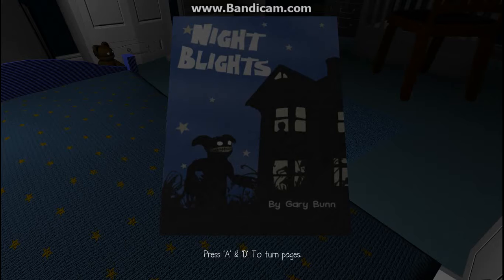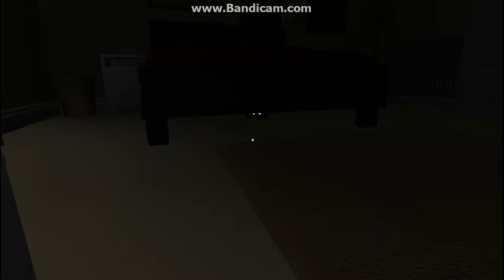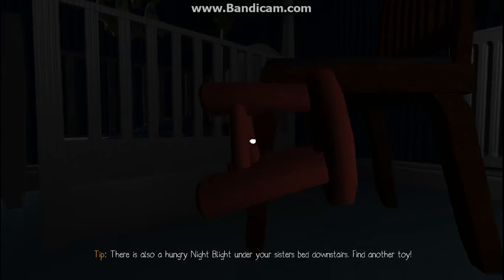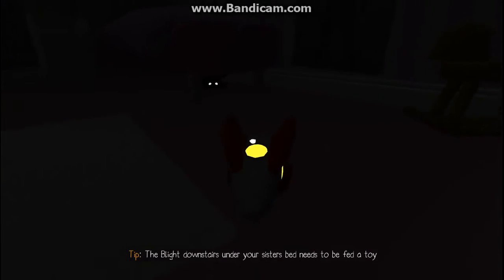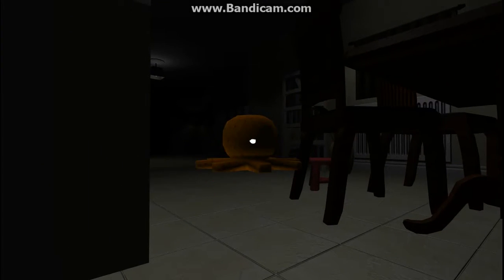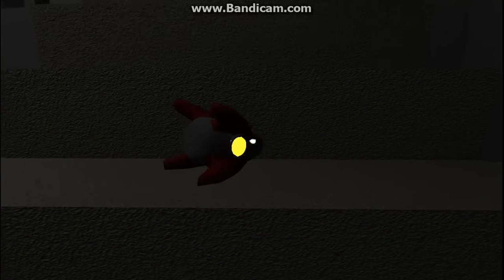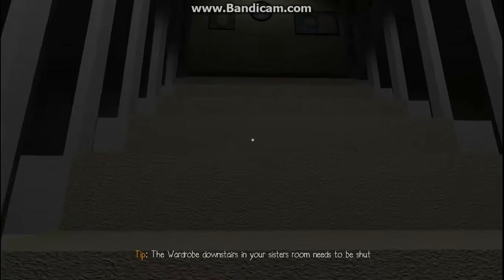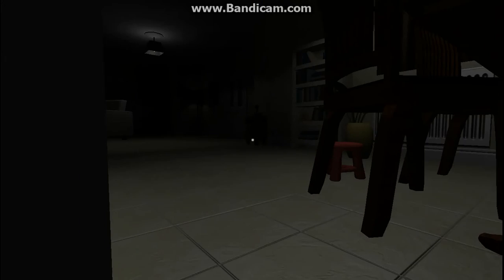Nightblights Episode 1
Hello Me and my second in command Jesus betawolf are now partners and we are here to fix the channel and make it funnier and please subscribe and give us advice on this game,and stuff we need to fix.